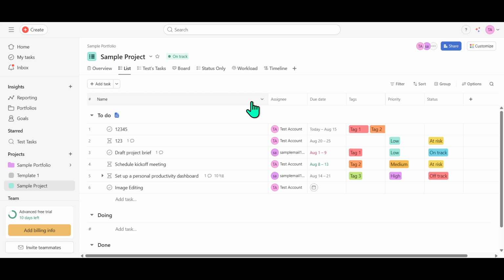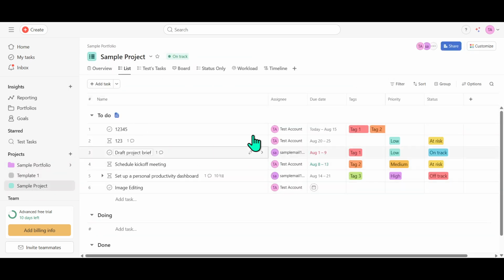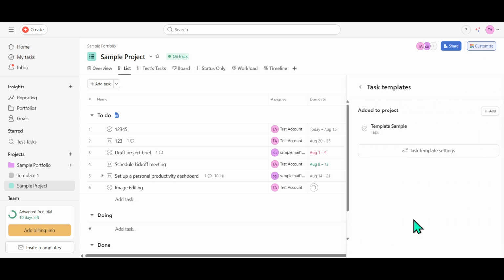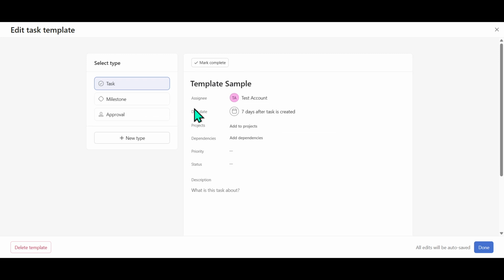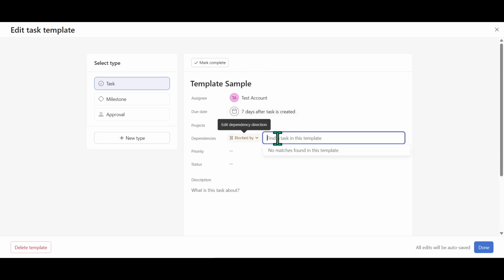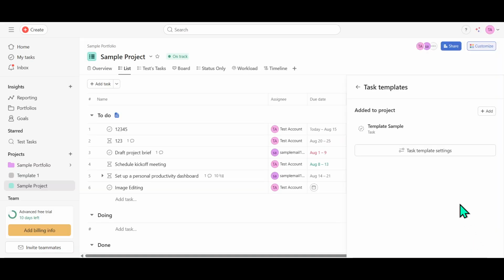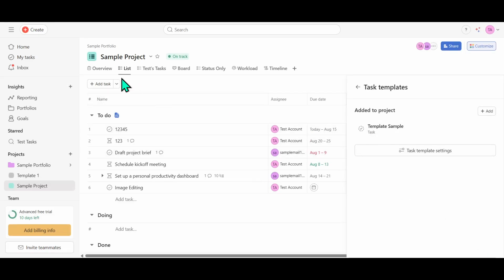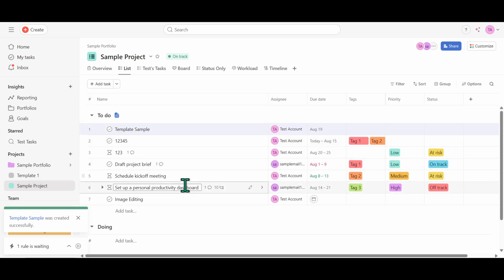Asana: How to Edit Task Templates (2025 Workflow Customization & Productivity Tips)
In this video, I’ll show you how to edit task templates in Asana so you can update details, add fields, and refine your workflows to keep projects running smoothly.